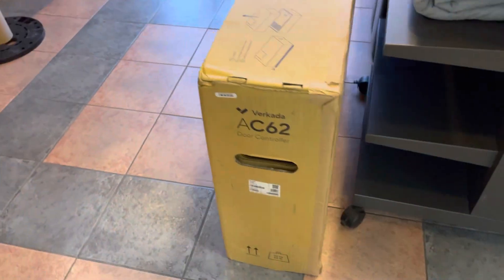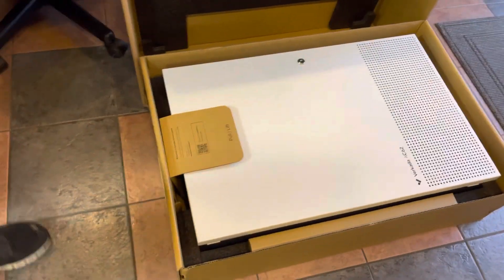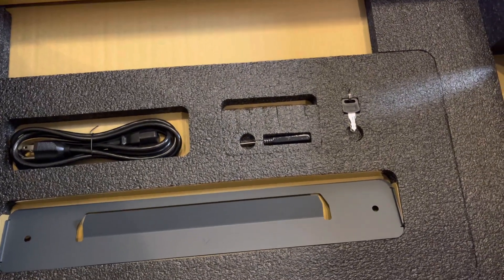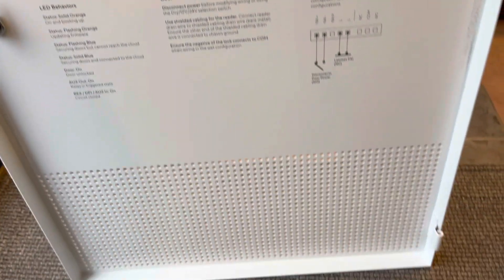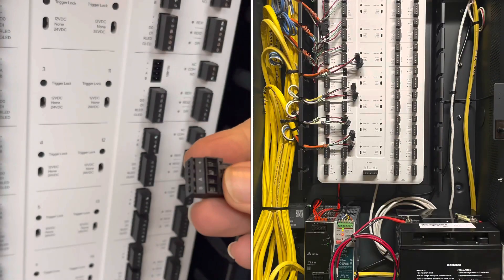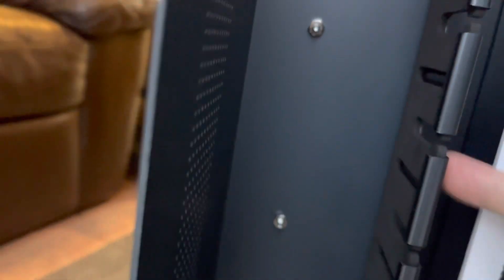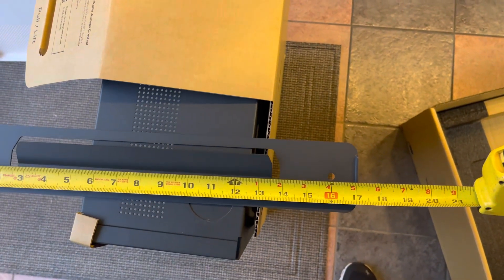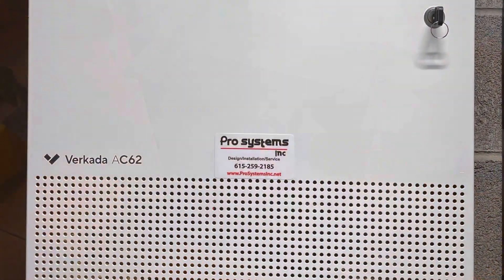Verkada AC62 - 16 door controller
Verkada Command cloud access control 16-door controller